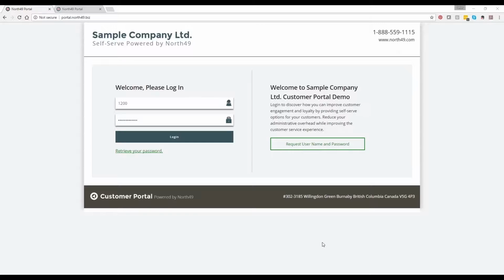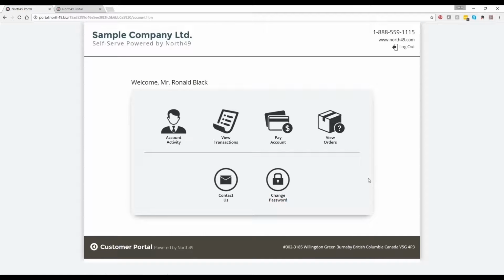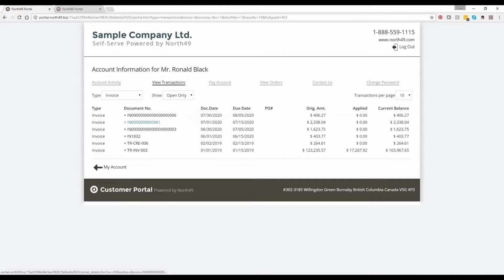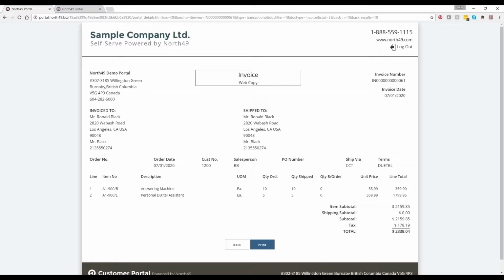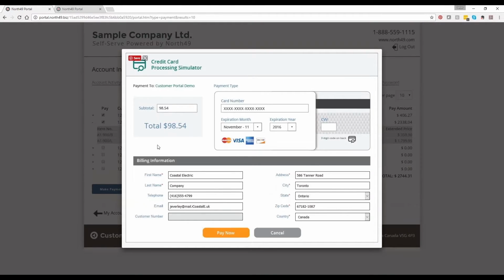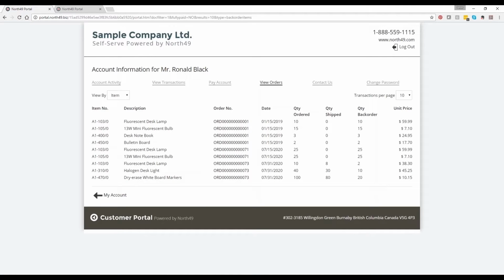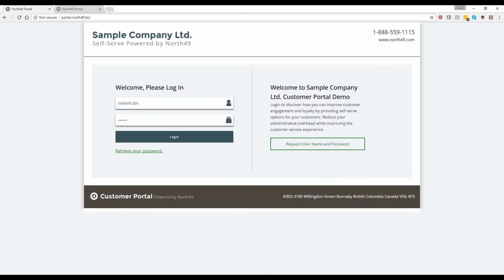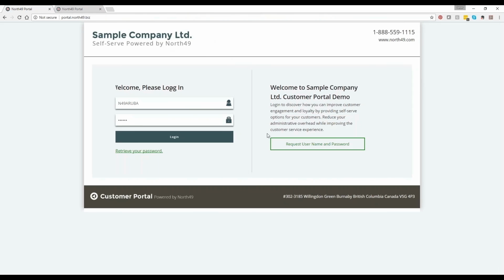North49 Customer Portal Detailed Overwiew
This overview covers the features of the Webtelligence Customer Portal in more detail.